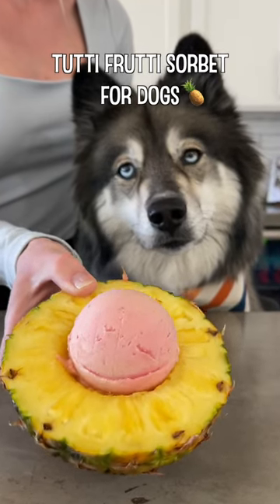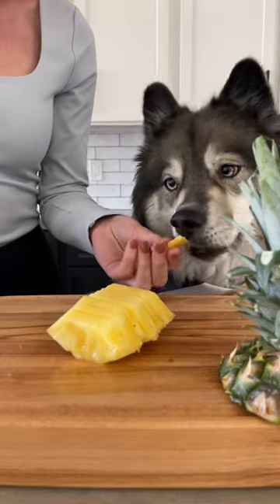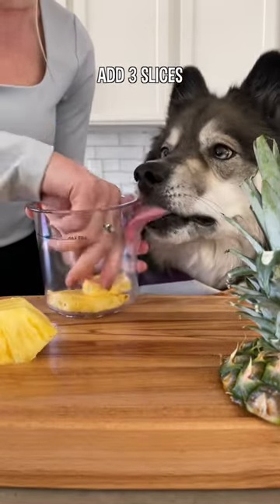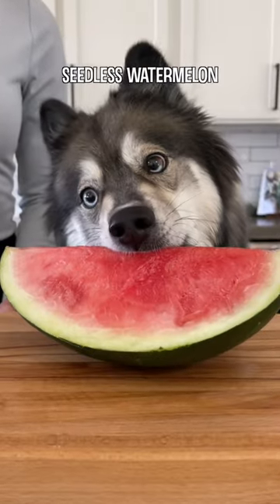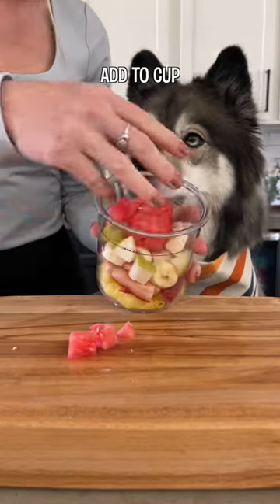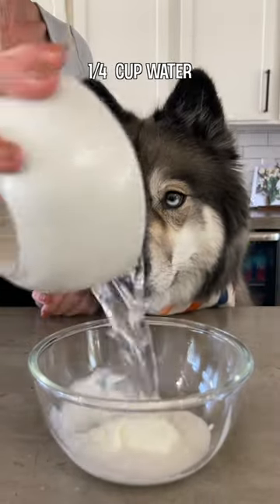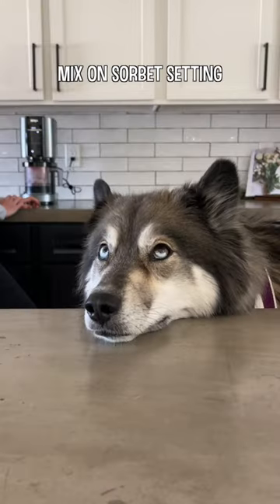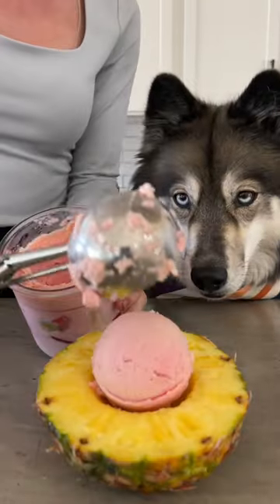How To Make Tutti Frutti Sorbet For Dogs!